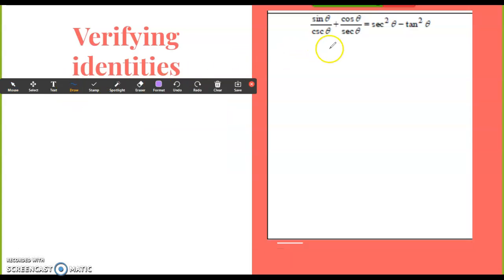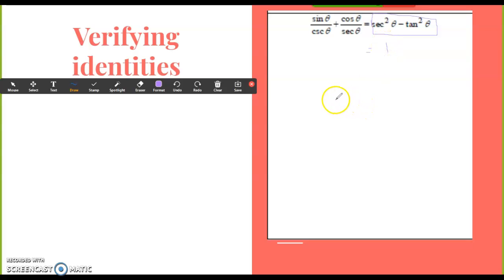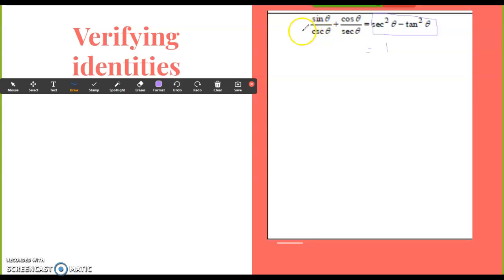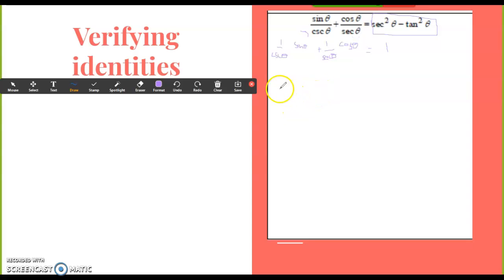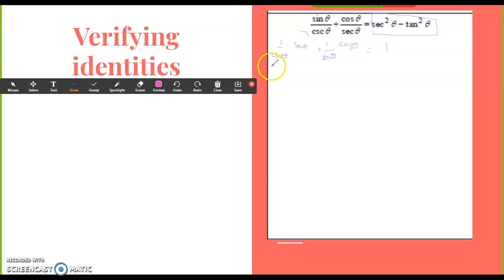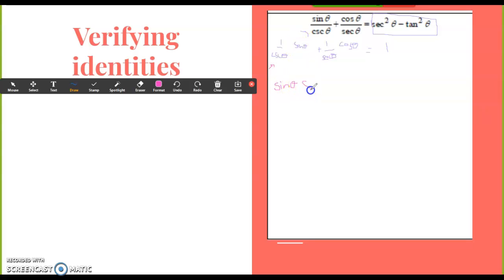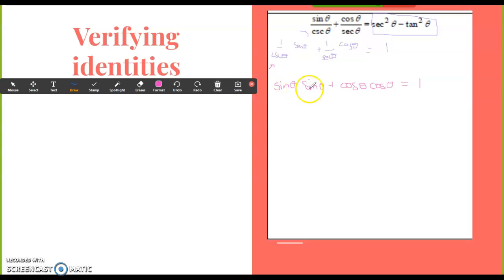Verifying identities slide 12